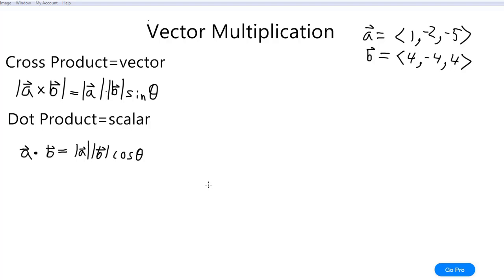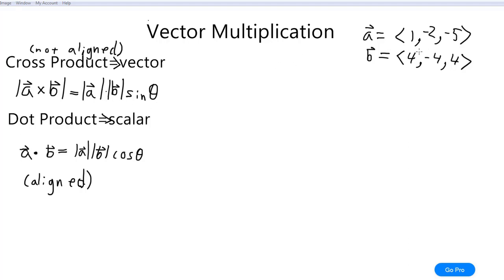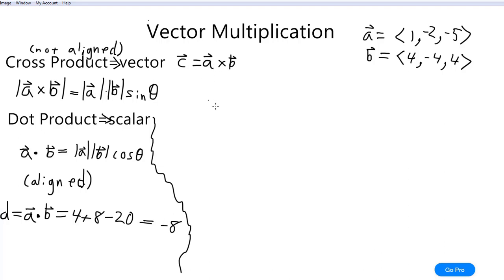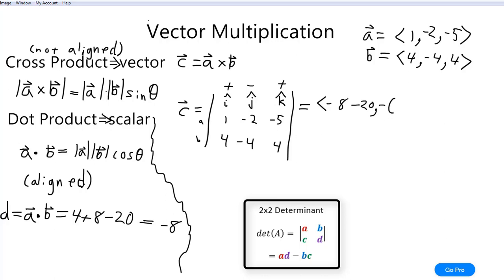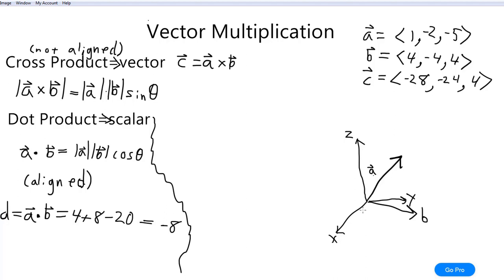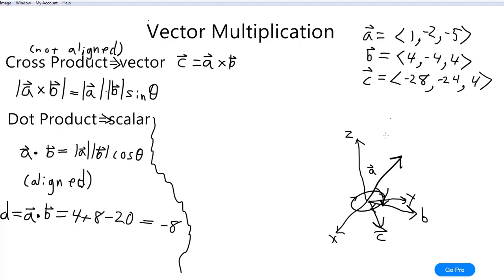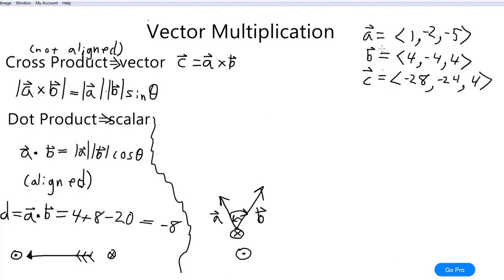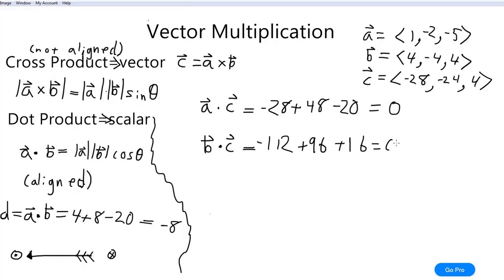cross and dot product 13